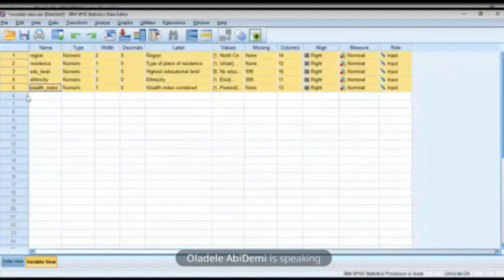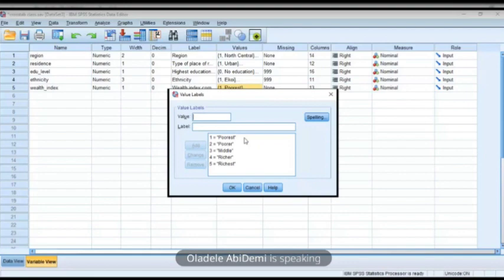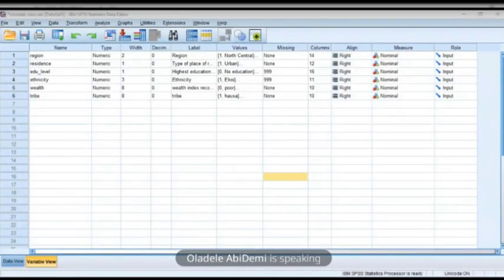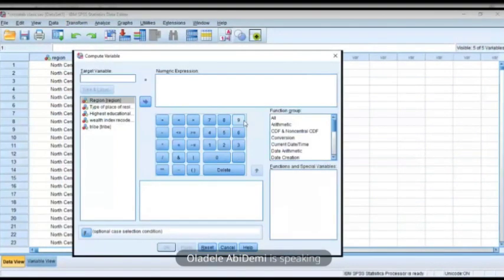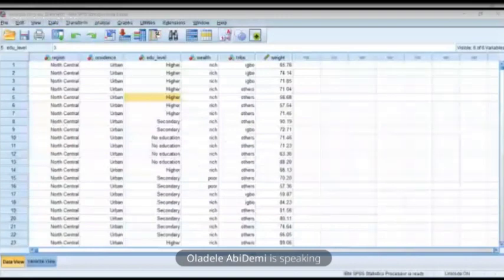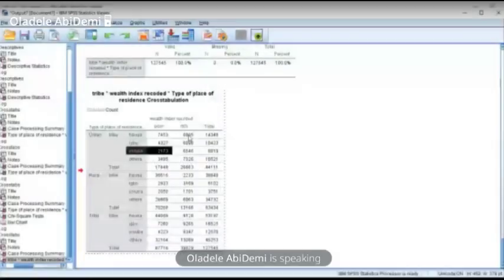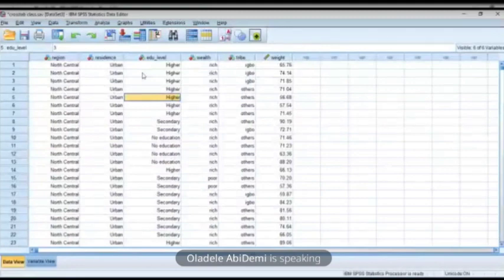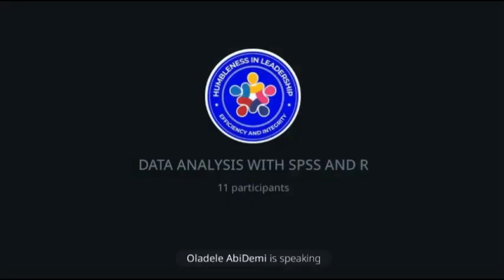Chi Square Test with SPSS | Data Visualization | Cross Tabulation | Descriptive Statistics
Data Analysis SPSS and R Programming
 DAY TWO